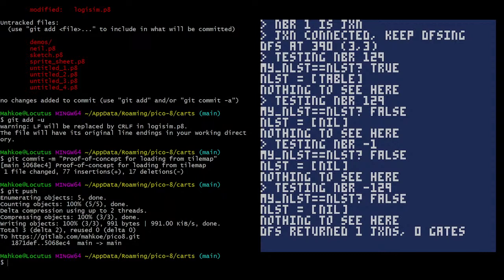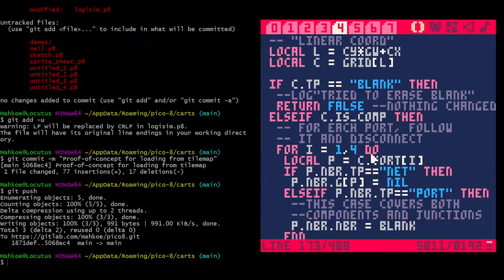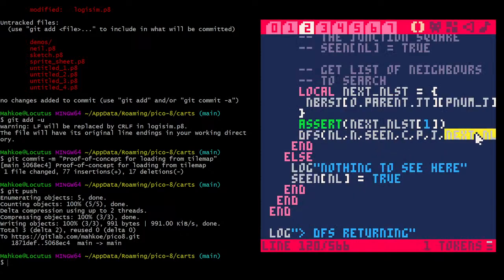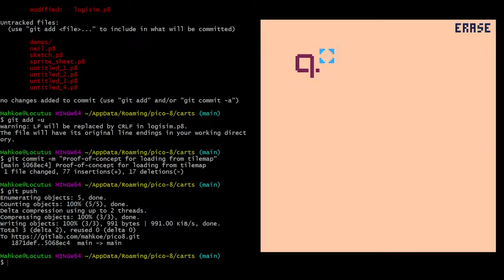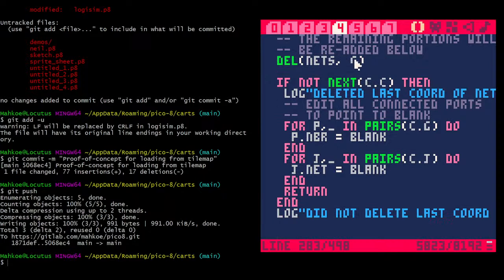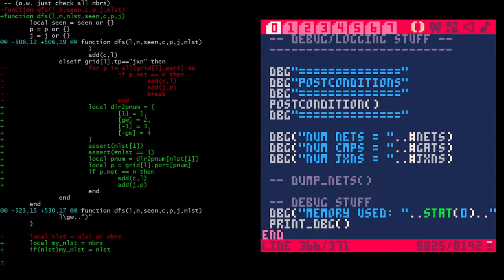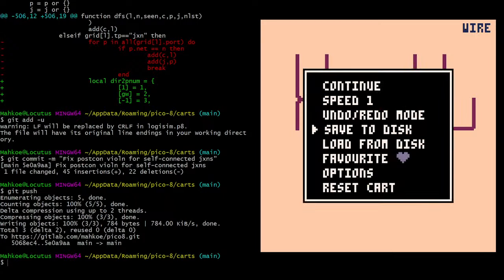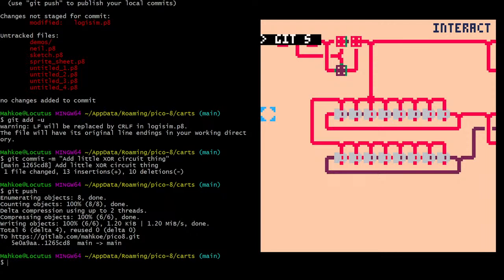Pico 8 logic circuits game 21